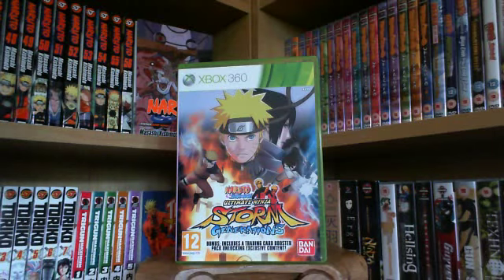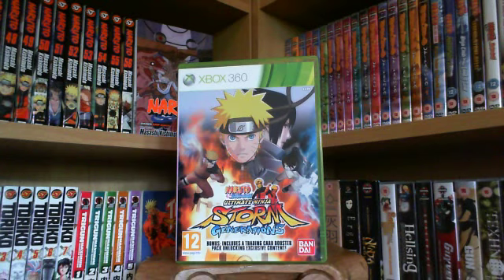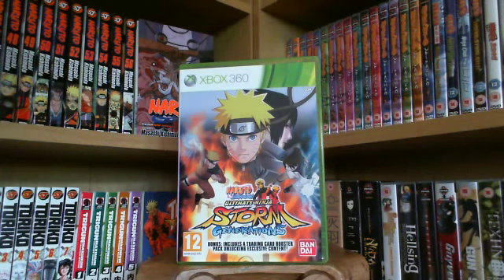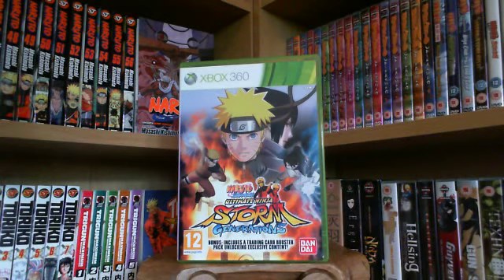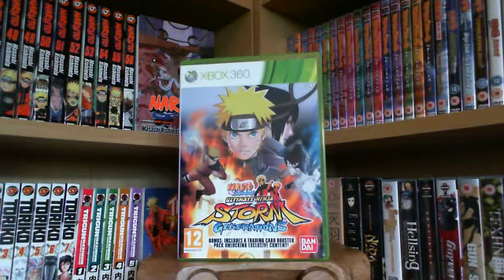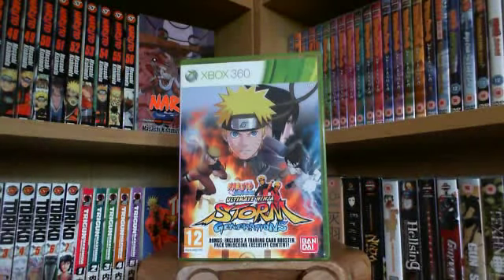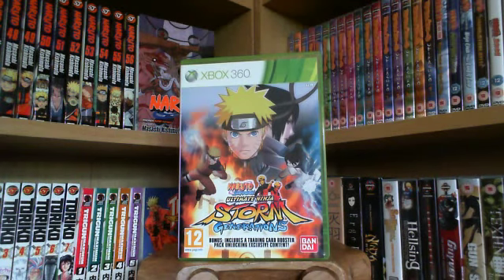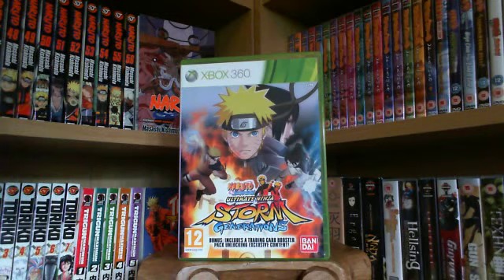Naruto Shippuden Ultimate Ninja Storm Generations Xbox 360 Anime Game Review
walking00dead Anime & Manga Review channel presents a
Naruto Shippuden Ultimate Ninja Storm Generations Xbox 360 Game Review

who is looking forward to Naruto Shippuden Ultimate Ninja Storm 3 ???